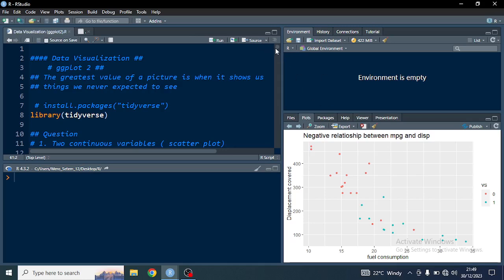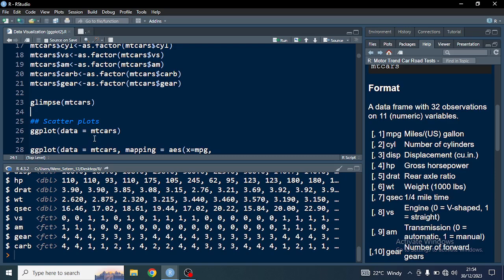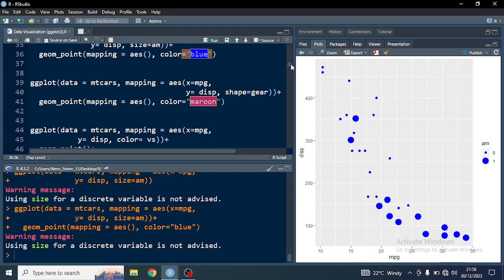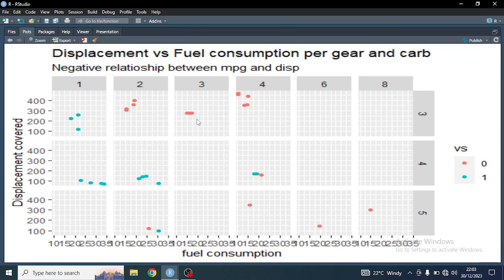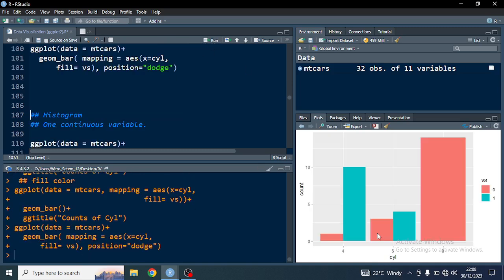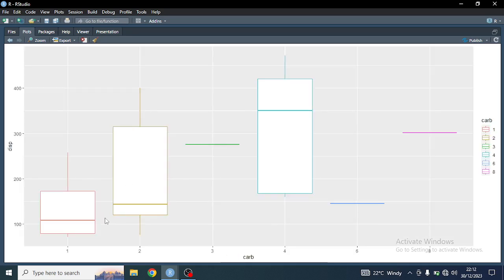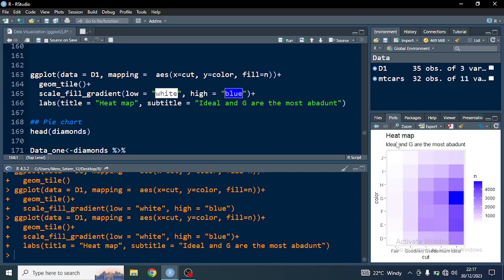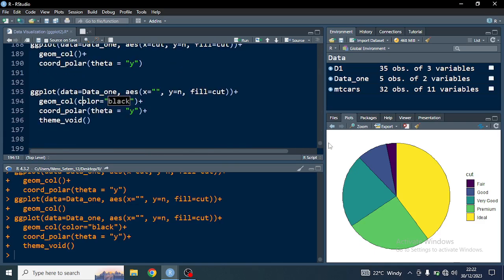Data Visualization Using ggplot2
This video explains how you can create the basic plots (Scatter plot, bar charst, box plot, histogram, pie charts and heat maps) in r using the ggplot 2